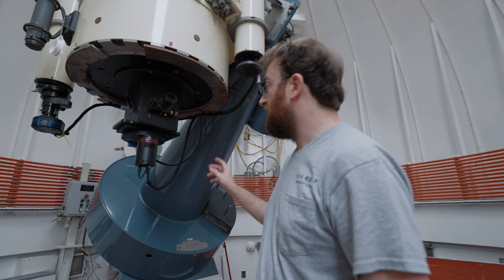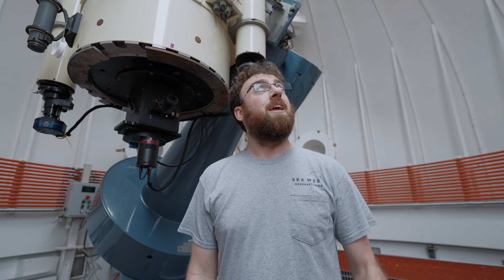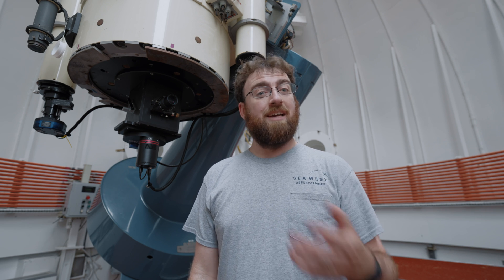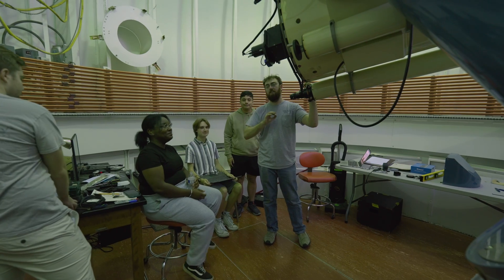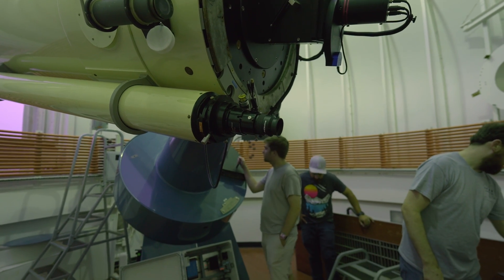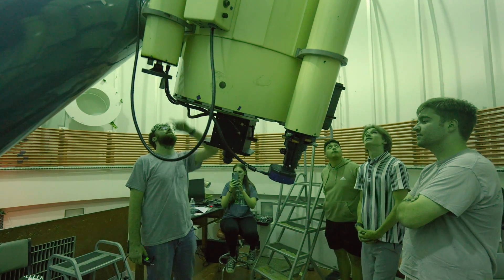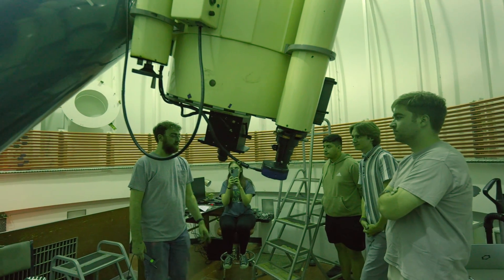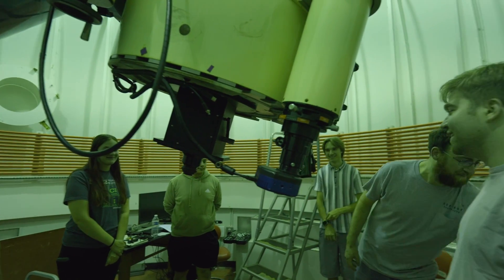Upgrading the telescope control system at MSU Observatory!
Recently we were hired to assist in upgrading Michigan State University's telescope control system in their observatory. It was originally created in the 1960's and was much in need for an upgrade.